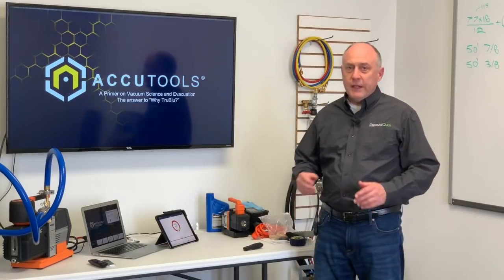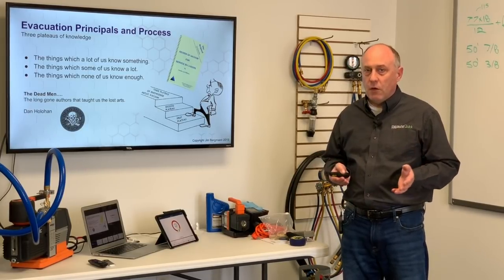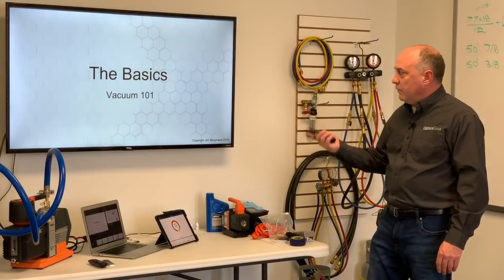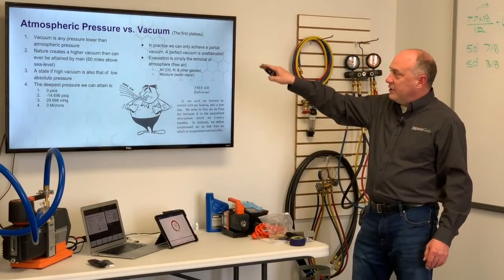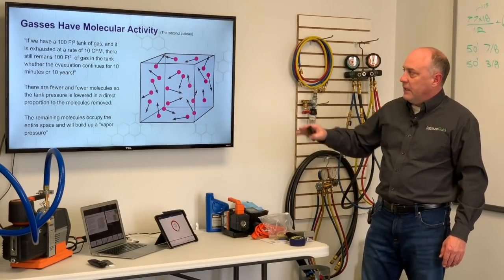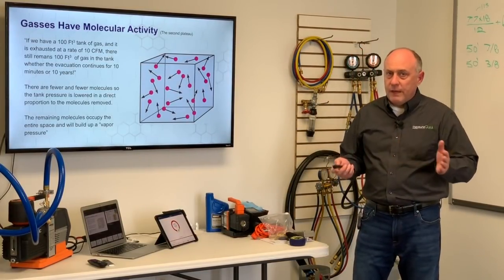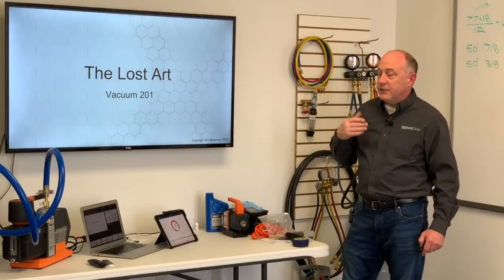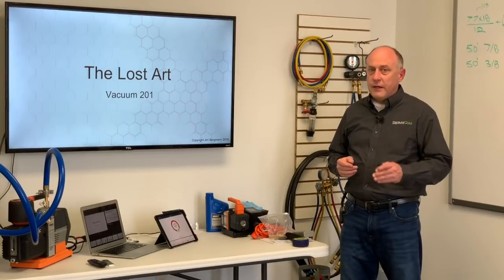Accutools Training- Vacuum 101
Learn how vacuums work and how basic science is applied to HVAC evacuation system.  These tools set a groundwork for HVAC training and can be applied in the field to increase efficiency and accuracy.